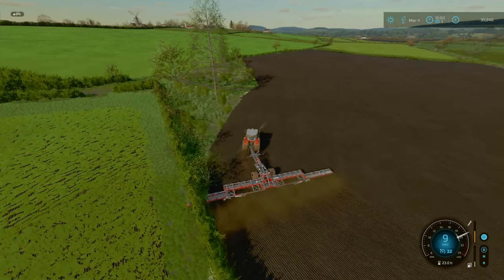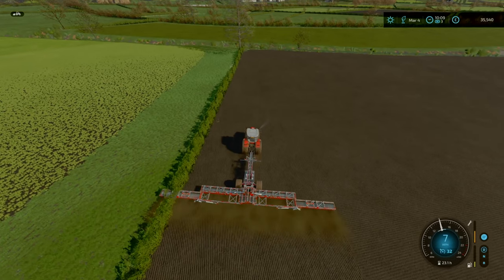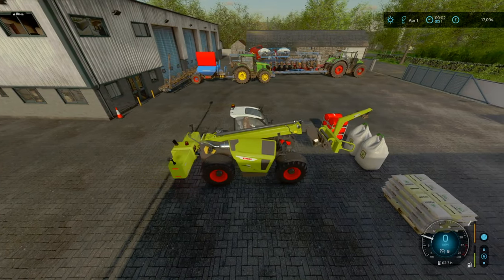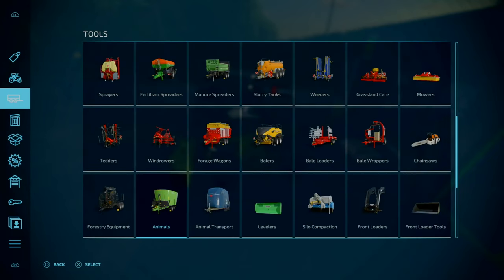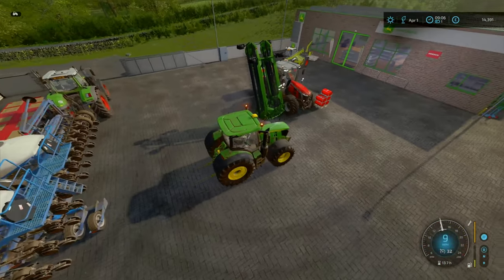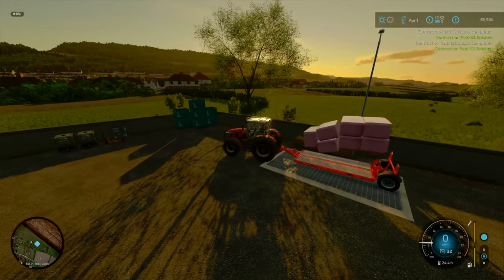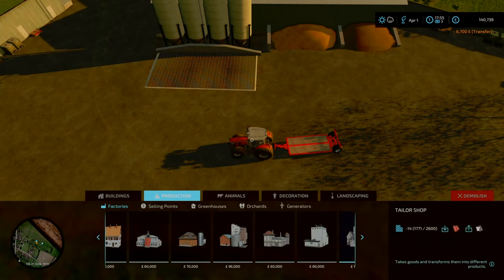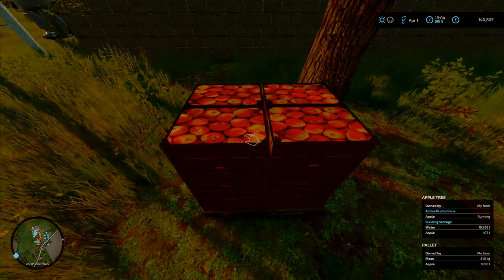The Farm is in Financial Troubles | Court Farm | Farming Simulator 22 #29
Welcome to Court Farms Country Park. This time, we are realising that we are in some financial troubles with the ability for the farm itself to pay off the over £1.3 Million loan we aquired. So we are resorting to fall back on the old secure part of the business, of which is contracting for local farmers.